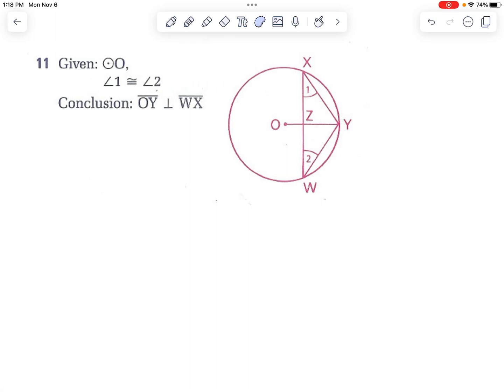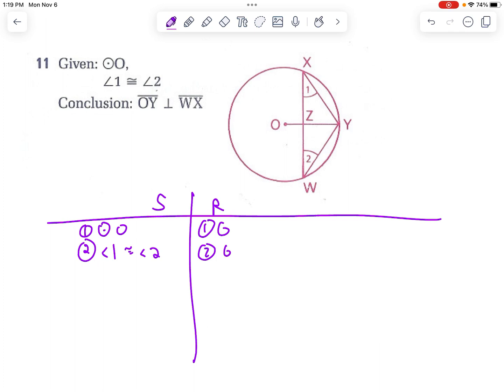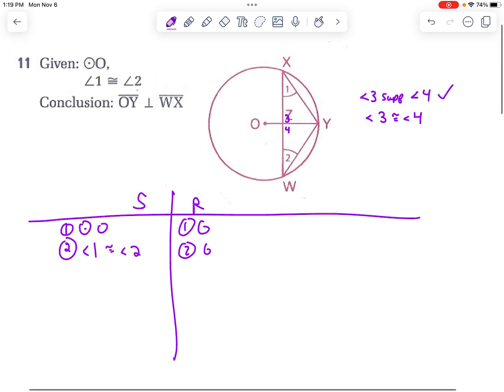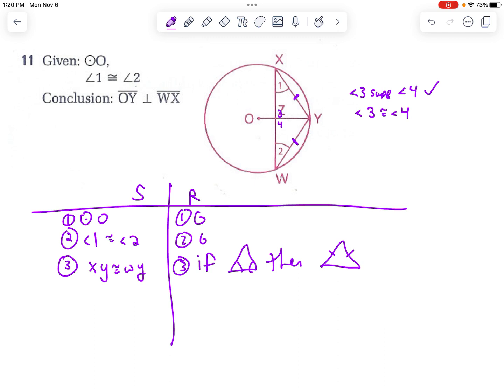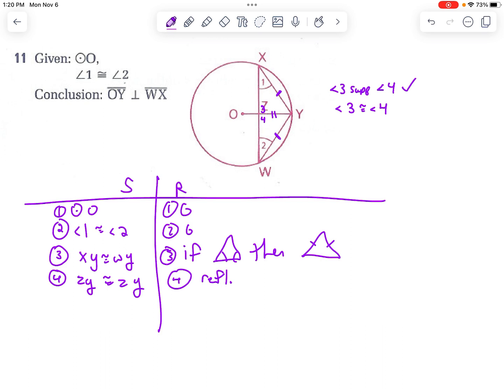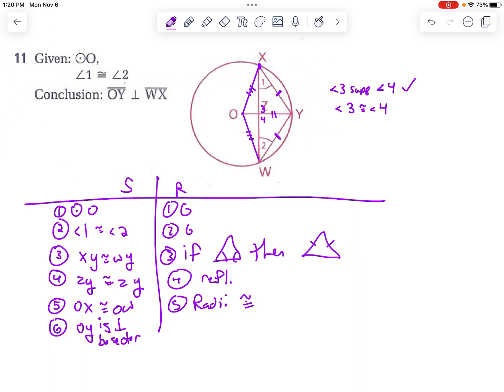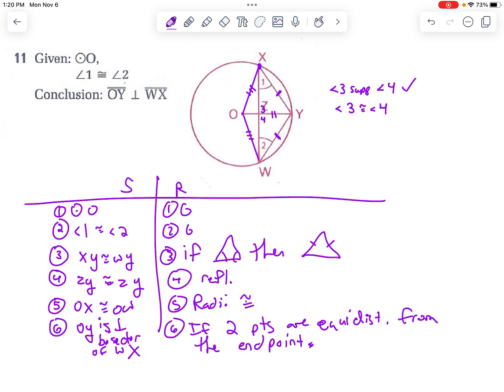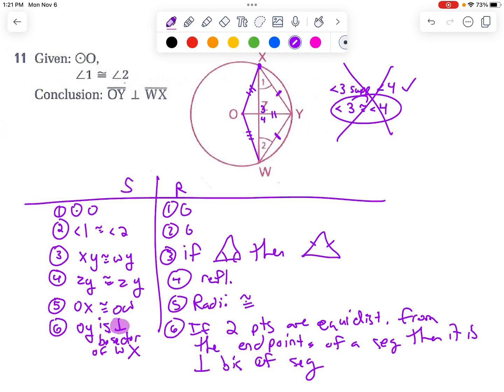Pg 206: 11